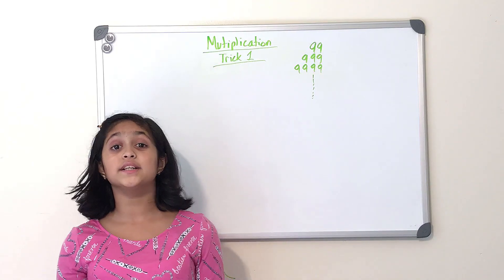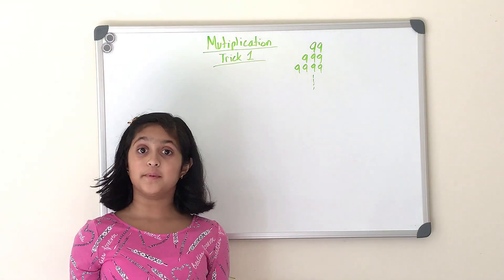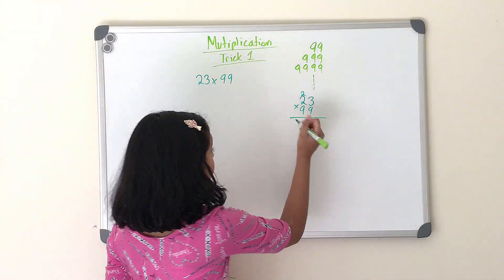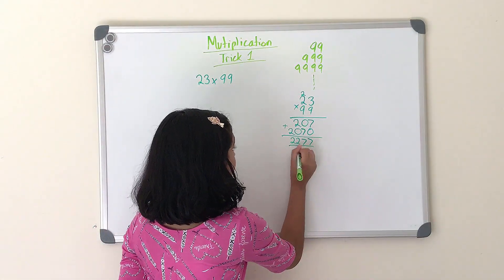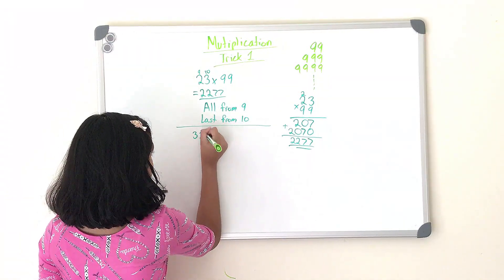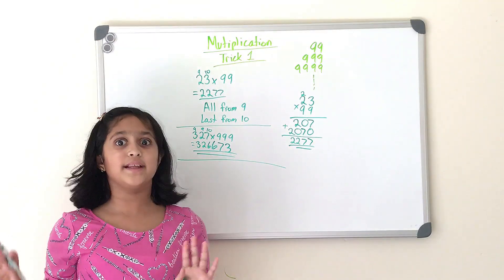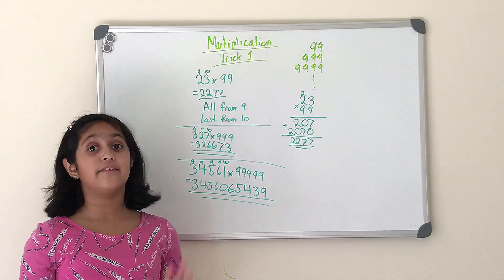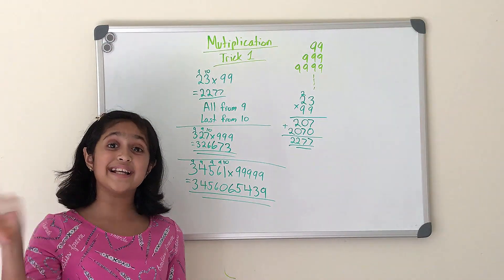Vedic Mathematics Multiply by 9 Trick 1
In this video Neha will show you how to quickly multiply any number with 9, 99, 999, 9999 etc by using a Vedic Math Trick in just 2-3 seconds.

In this series of Vedic Math Tips & Tricks we will learn the below topics at length to make your math learning easy and fun.

Quick Mathematics
Math Tricks
Vedic Multiplication by 11
Vedic Division
Vedic Multiplication

Fast Division By 9
Quick Division By 9
Math Trick for dividing any number by 9
divide by 9 fast
quick division techniques
vedic mathematic techniques
Vedic mathemtics
Mathematic Tricks
Tricks to divide any number by 9
Division trick
How to divide any number by 9
Maigcal Mathematics
Learn Math techniques
50 Vedic Math Tricks for Fast Calculations
The magic of Vedic math
100 vedic math tricks for faster calculations
Vedic Maths Techniques
Quick Mathematics
Quick Maths Divison Methods
Vedic Division
Fast way to divide Numbers
Vedic Calculations
Vedic Mathematics
Vedic Mathematic Tutorials

About Vedic Mathematics

Vedic math, an ancient Indian method, sidesteps traditional computations in a manner that provides a shortcut, while being fun to use and to learn.

Vedic Mathematics is the gift of Vedhas.Vedhic math is useful to solve problems in Seconds.

Vedic Mathematics is the name given to a supposedly ancient system of calculation which was "rediscovered" from the Vedas between 1911 and 1918 by Sri Bharati Krushna Tirthaji Maharaj (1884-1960). According to Tirthaji, all of Vedic mathematics is based on sixteen Sutras, or word-formulae. For example, "Vertically and Crosswise" is one of these Sutras. These formulae are intended to describe the way the mind naturally works, and are therefore supposed to be a great help in directing the student to the appropriate method of solution. None of these sutras has ever been found in Vedic literature, nor are its methods consistent with known mathematical knowledge from the Vedic era.

The simplicity of the Tirthaji system means that calculations can be carried out mentally, though the methods can also be written down. There are many advantages in using a flexible, mental system. Pupils can invent their own methods; they are not limited to one method. This leads to more creative, interested and intelligent pupils.

Interest in the Tirthaji's system is growing in education, where mathematics teachers are looking for something better and finding the Vedic system is the answer. Research is being carried out in many areas including the effects learning the Tirthaji system has on children; developing new, powerful but easy applications of these Sutras in arithmetic and algebra.